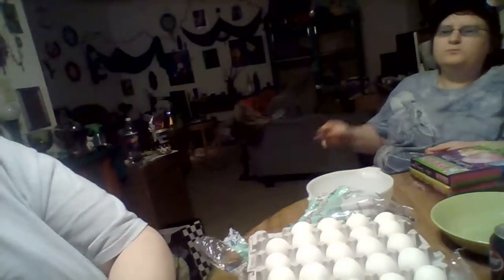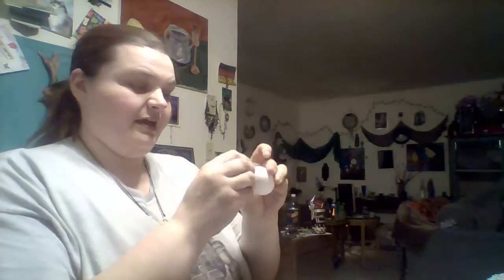Hollow Eggs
Heathen Haven